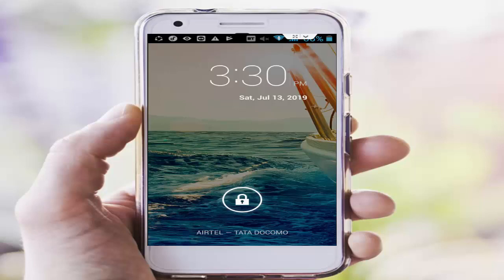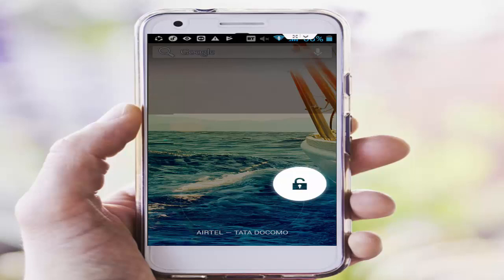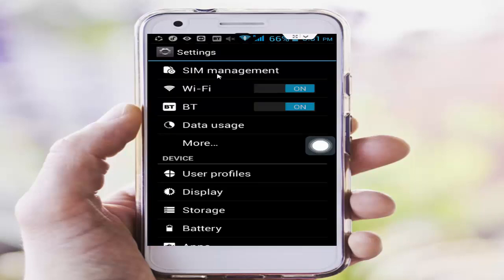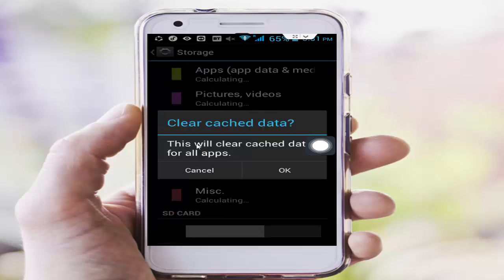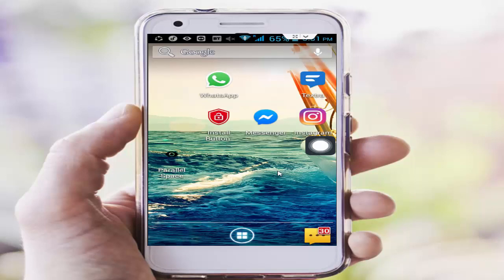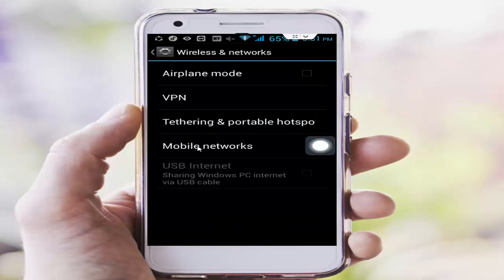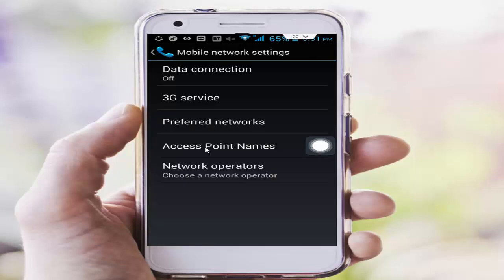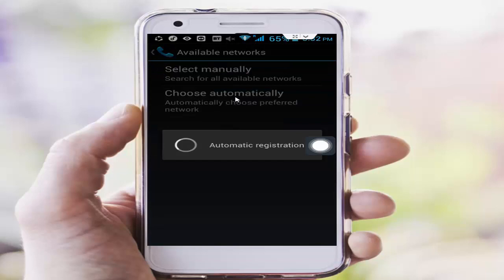How To Fix Restricted Access Changed, Voice Service Is Blocked (100% Working Method)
In this video i will show you, How To Fix Restricted Access Changed, Voice Service Is Blocked (100% Working Method)